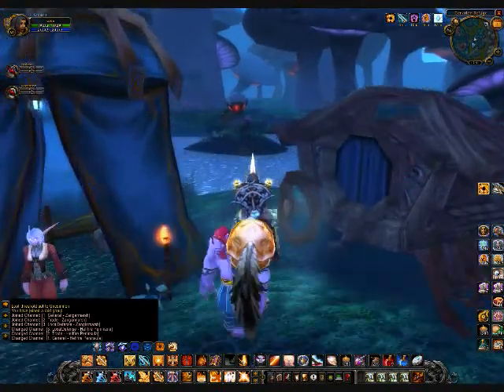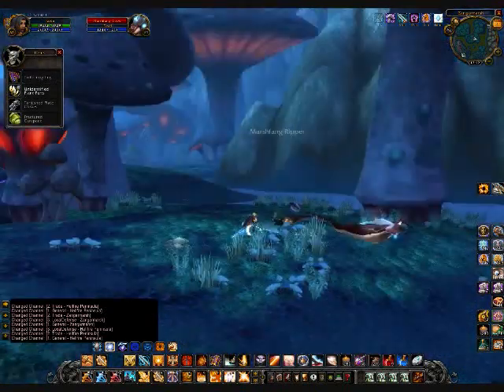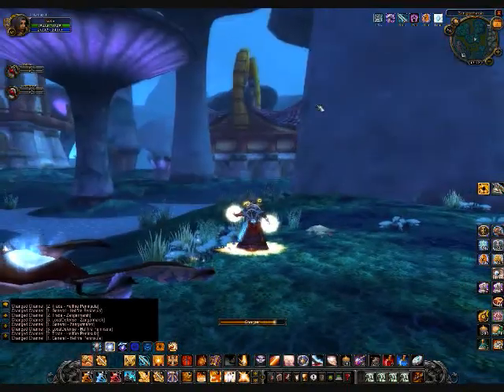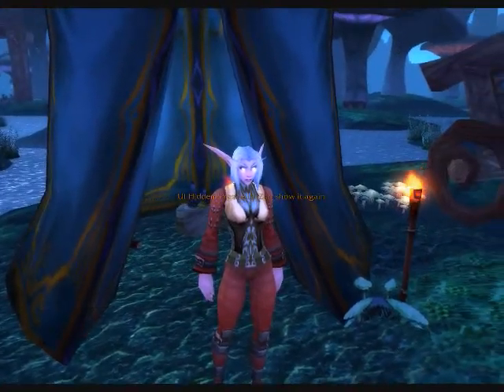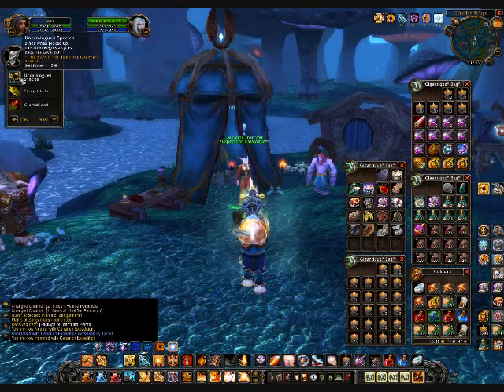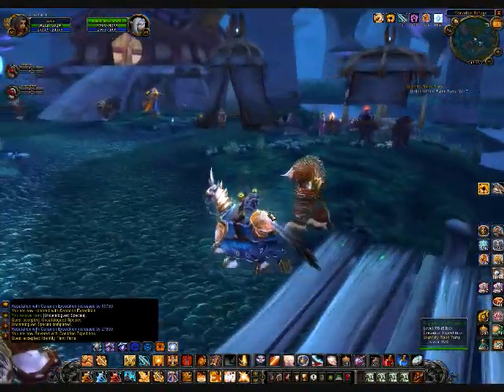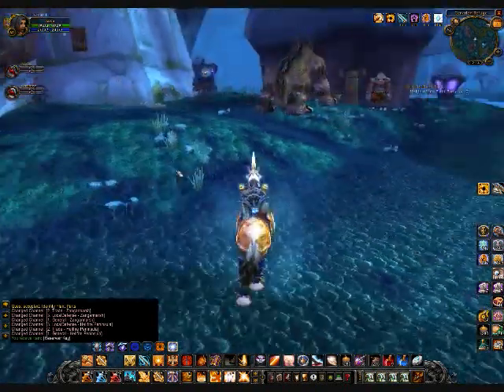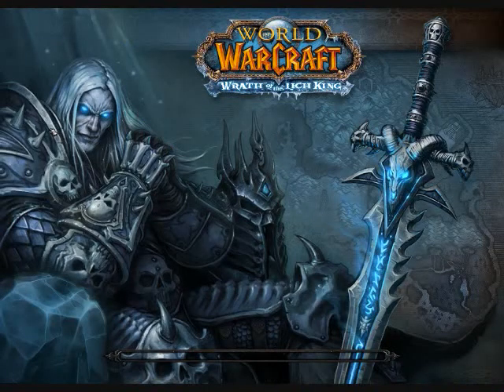World of Warcraft rep for Cerian